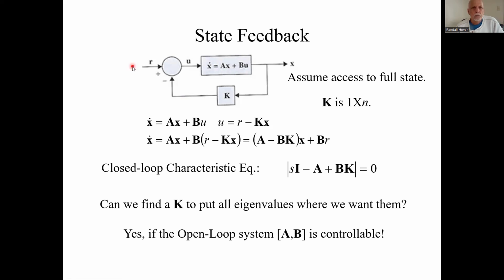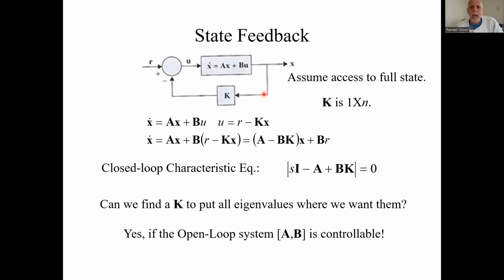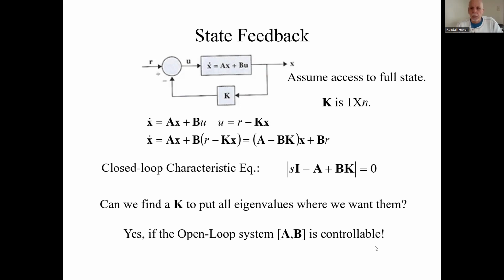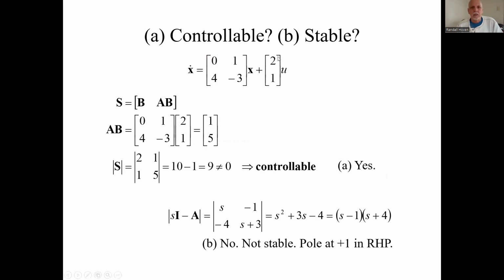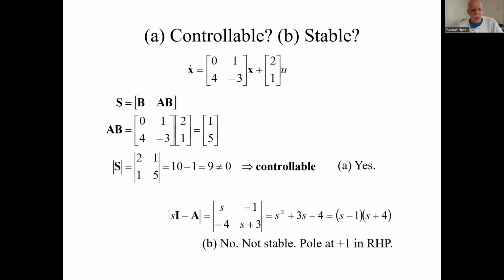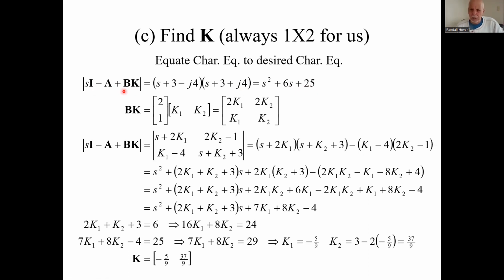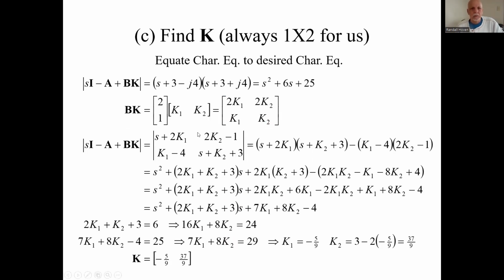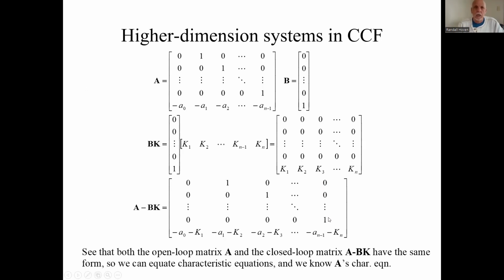9.6 State feedback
Covers state feedback for a single-input system when we have access to the complete state vector. If a system is controllable, we can put the system in a feedback configuration and place all poles/eigenvalues exactly where we want them. We show how to calculate the feedback gain vector.